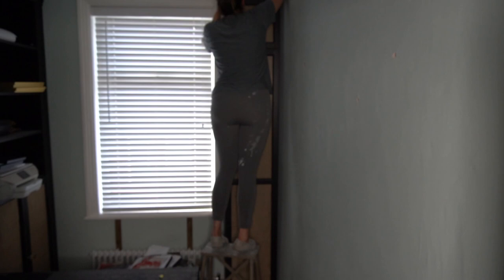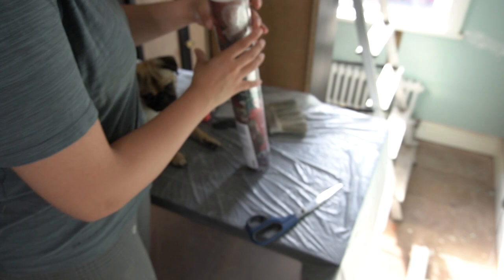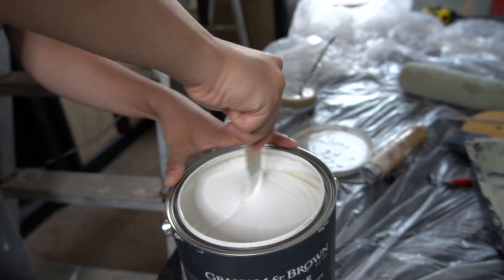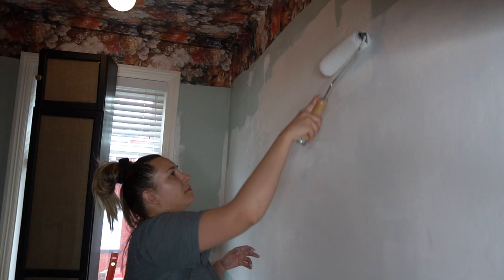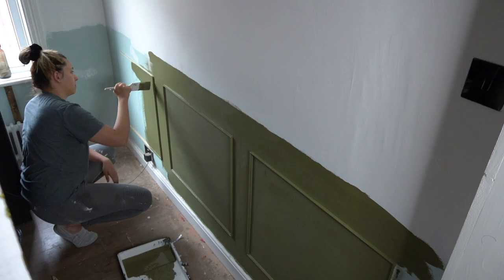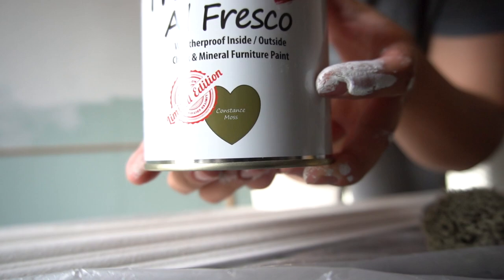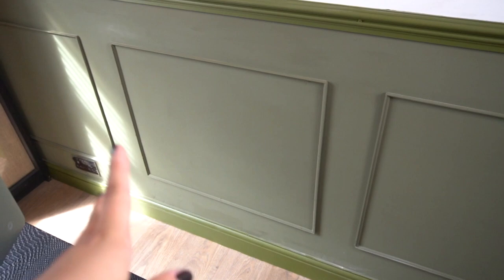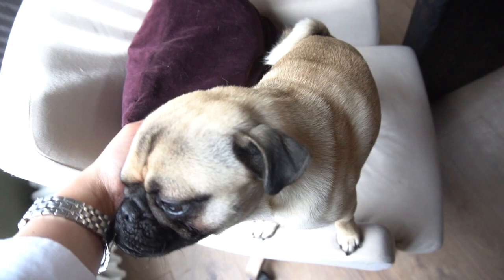MY NEW OFFICE REVEAL + TOUR! | Project with : Graham & Brown | delilapipoly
This video is a collaboration with Graham & Brown.

Wooden legs :